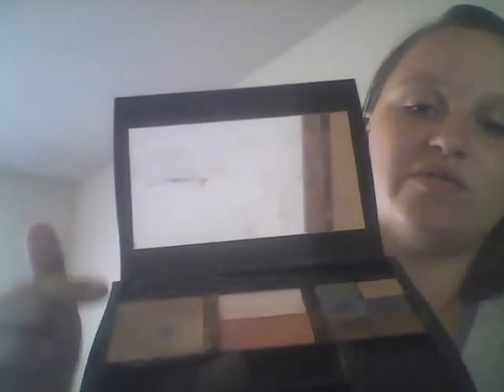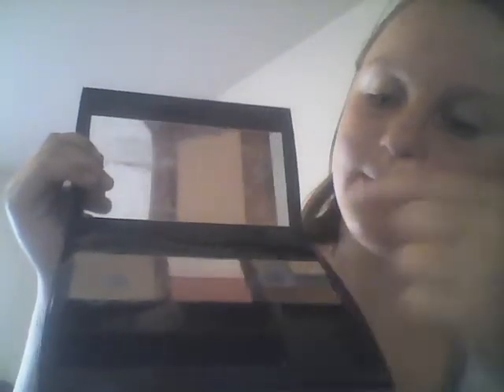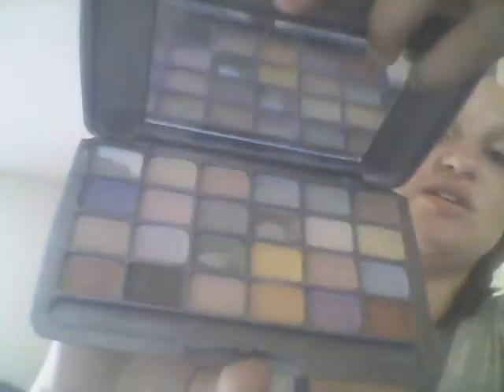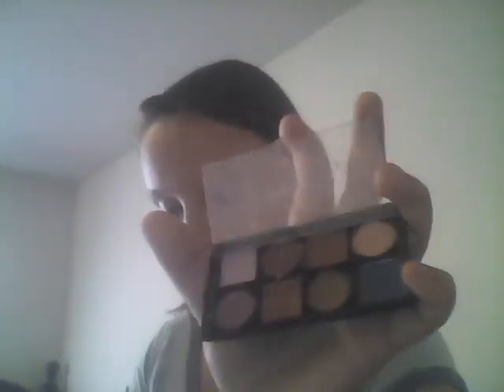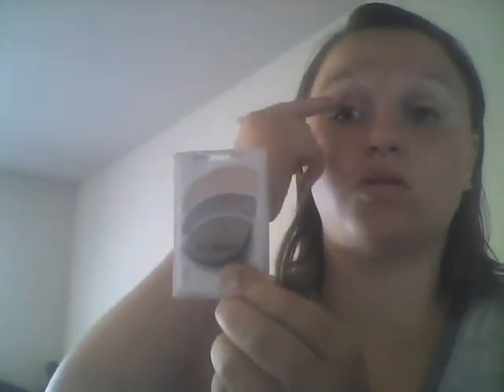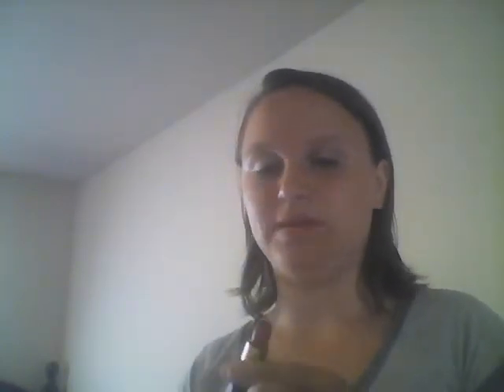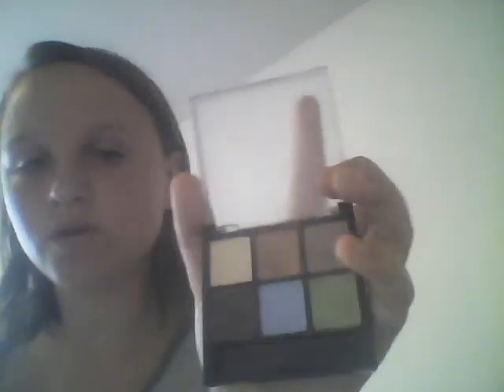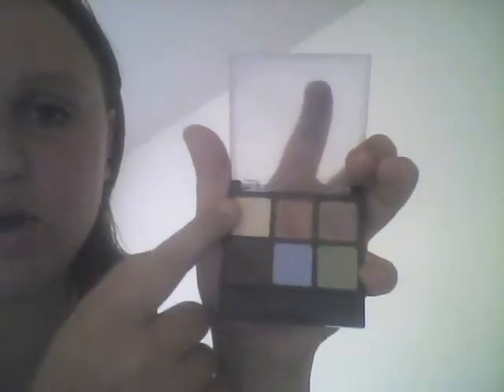Make-Up Drawer Vlog